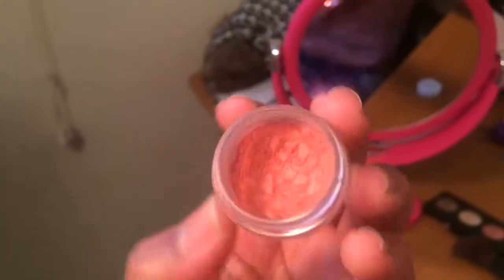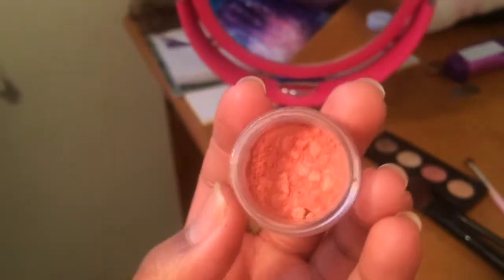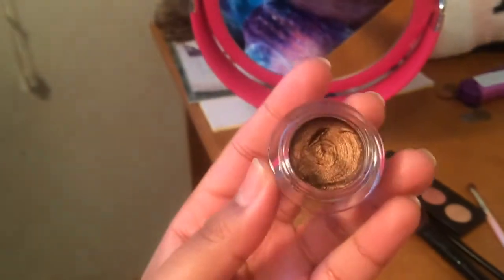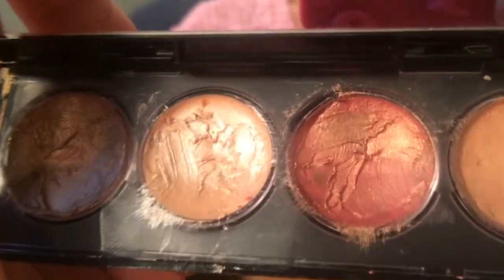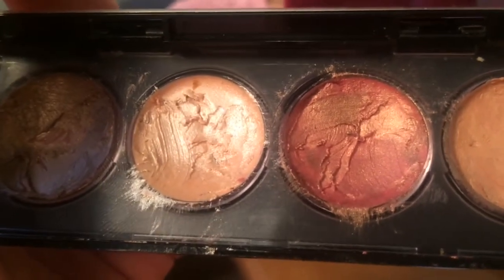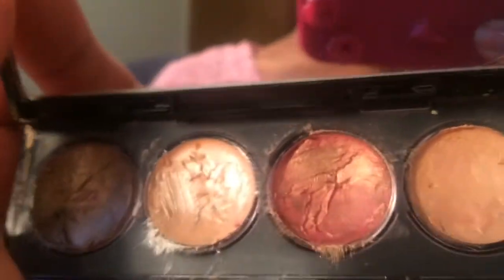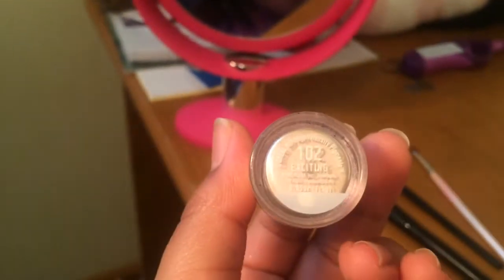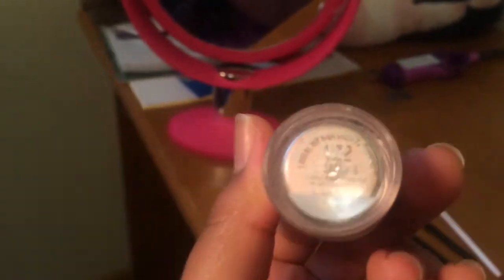Valentine's eye look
🌻🌻OPEN MEEEEEEEEE🌻🌻
Vlog channel-

Faithful Makeup & Hair

Hair prices-

Braid of any type-$5.50

High bun , Braided bun , Any type of bun $3.50

Curl -$10.50

Straighten $7.50

Wash & style $20.00

Makeup-

Full look mascara , eyeliner , blush, eyeshadow , Foundation, concealer (optional) $15.00

Special occasion add $5.00 to the full look if your getting your Makeup done for a special occasion .

I do:
Parties
Prom
Senior pictures
Modeling/photoshoots

PARTY PACKAGE-$80.00
If you are having a sleepover with your girls and just want your makeup done for the fun of it or are having a birthday party and want me to assist you and your guests then here's the package for you !

Package includes -
 every girl gets to choose a hairstyle of choice and I will do it .

Next, every girl gets the full look!!

My maximum time limit is 2 hours with clients no overtime.

Stay sassy ✋

Vine-@Faithsfaishion

Kik-@Faithsballet.

~Faith♥️